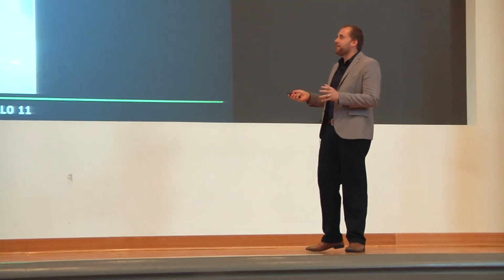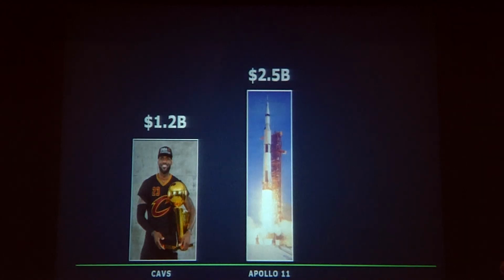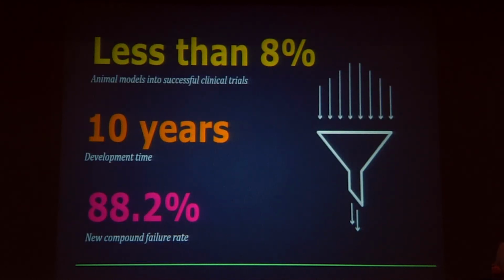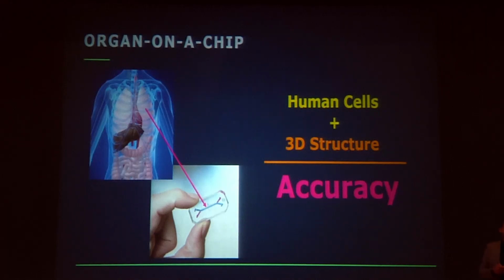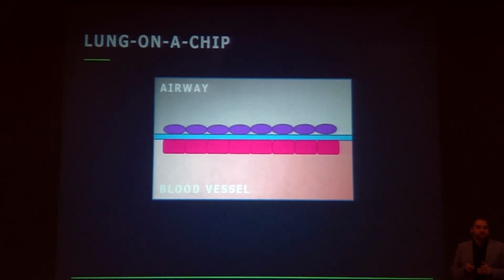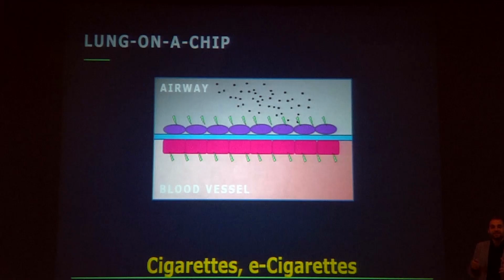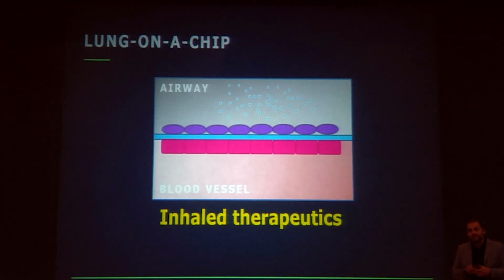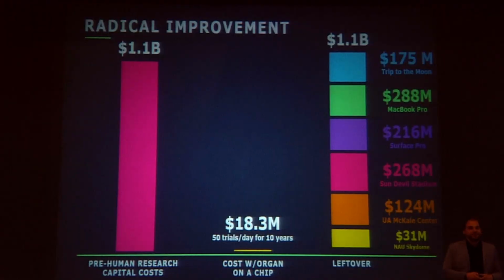AZ3MGS 2017: Tim Frost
University of Arizona doctoral student Tim Frost speaks about his research into developing organ-on-a-chip devices and their potential to expedite drug development and biomedical research.

Speaker Information:
Tim Frost
Doctor of Philosophy in Biomedical Engineering
Graduate Interdisciplinary Programs
University of Arizona
Advisor: Yitshak Zohar, Ph.D.
Presentation Title: Accelerating Drug Development with Microfluidic Models